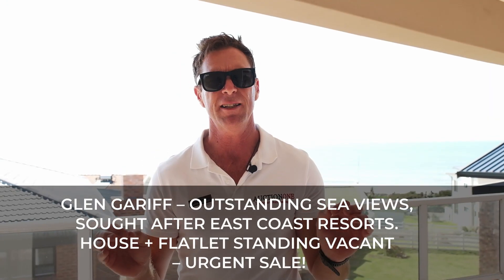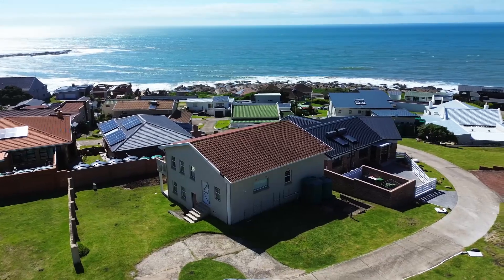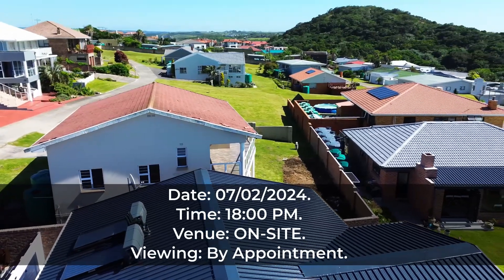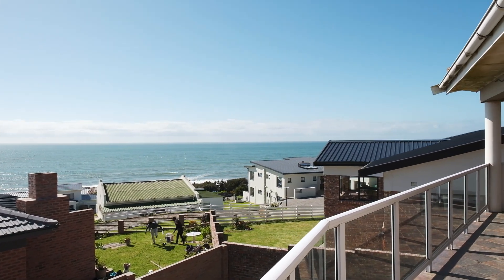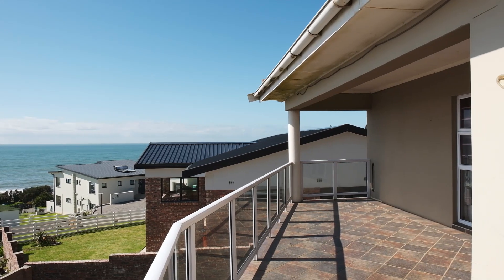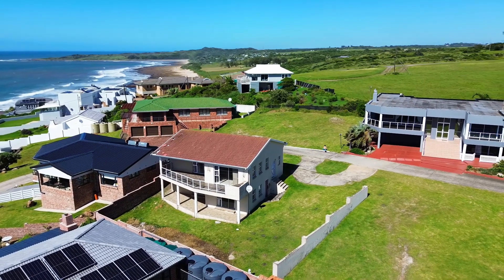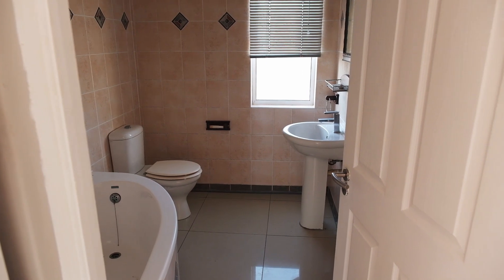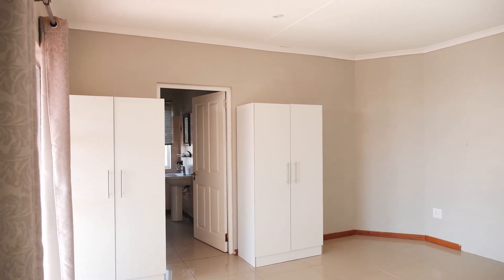PROPERTY AUCTION- 46 COBB STREET, GLEN GARIFF, EAST COAST RESORTS.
GLEN GARIFF – OUTSTANDING SEA VIEWS, SOUGHT AFTER EAST COAST RESORTS. HOUSE + FLATLET STANDING VACANT – URGENT SALE!

AUCTION ONE
The Property Auctioneering CO.

We will offer by public auction.
46 COBB STREET, GLEN GARIFF, EAST COAST RESORTS.
Date: 07/02/2024.
Time: 18:00 PM.
Venue: ON-SITE.

ID & proof of residence required for registration.

AUCTIONEERS NOTE – MODERN DESIGNED HOME NEEDING MAINTENANCE. THE SEAVIEWS ARE NEXT LEVEL! SCOPE FOR FURTHER DEVELOPMENT?
The East Coast has definitely become a high priority property purchase zone for the vast majority of young property investors and retirees alike. The reasons: The East Coast is self-sufficient with its own easy access, Crossways shopping centre, highly regarded primary and high school, best unspoilt beaches which go on for miles, excellent surfing, fishing and diving sites, mountain biking galore, world class golf course, relaxed atmosphere, a place where children can still ride their bicycles safely in the village streets, affordable municipal rates and the list goes on.
The home we are auctioning has outstanding unobstructed sea views! The home is split level and open plan, fully tiled, down lights, aluminium windows/sliding doors and loads of exquisite features which include: 3 bedrooms, 2 bathrooms, interactive open plan fitted kitchen with built in stove and oven and  large step up lounge. Special mention must be made of the spacious main bedroom with en-suite bathroom and lounge. Both boast incredible sea views and lead out onto a solid wrap around balcony with a glass balustrade. The fully tiled flatlet is private and consists of 1 bedroom with en suite bathroom, spacious open plan fully fitted kitchen and lounge. The Glen Gariff village is very neat, close to town and simply said has a stunning swimming beach. SEE YOU AT THIS AUCTION!!!
Contact Justin Rohtbart for More Information – 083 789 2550.